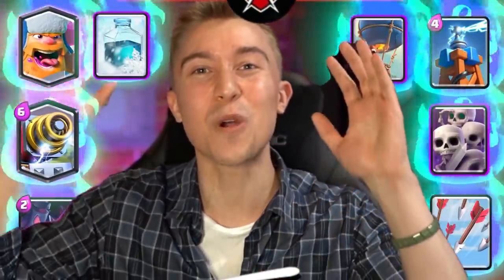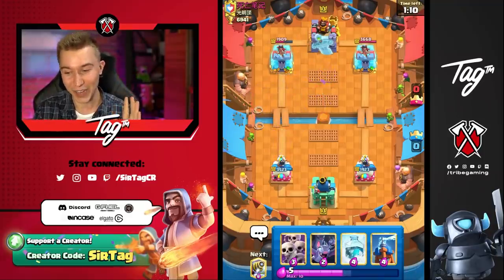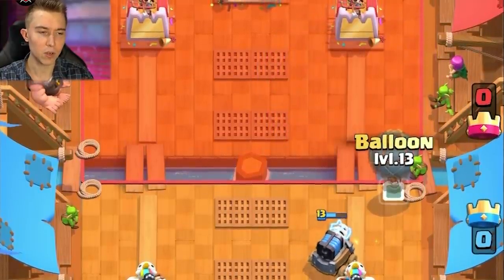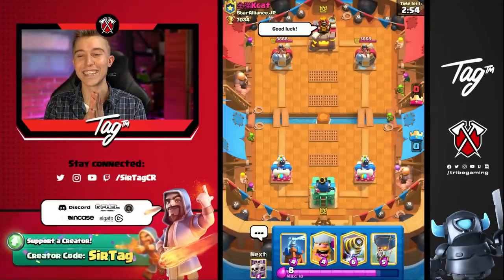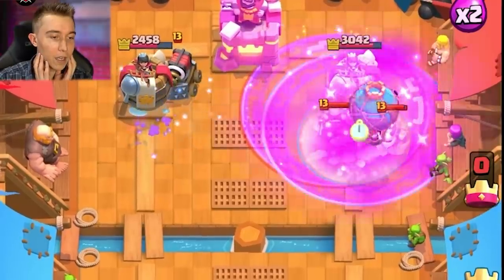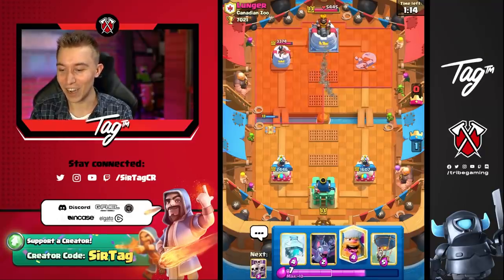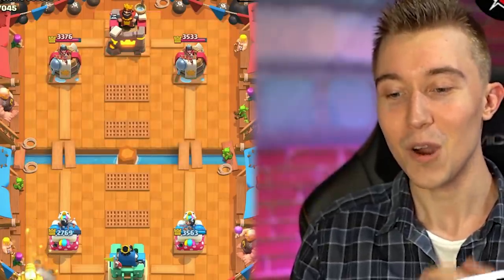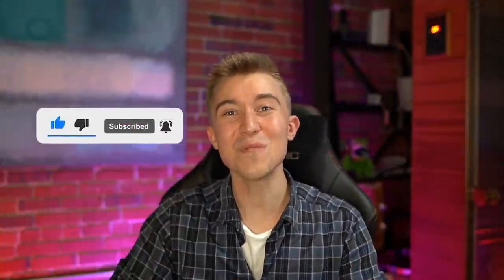IMPOSSIBLE TO DEFEND THIS! LUMBERLOON SPARKY FREEZE DECK — Clash Royale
Impossible to defend this! Lumberloon Sparky Freeze Deck | SirTagCR - Clash Royale

This clash royale lumberjack balloon deck that I created can only be described as the best lumberjack balloon deck in existence. This clash royale balloon deck has the clash royale sparky deck proponent for defense and massive push potential with the balloon freeze deck feature! This clash royale best balloon deck 2021 doubles up as the clash royale best sparky deck 2021 due to its unbelievable offense power. This best clash royale deck 2021 with a combination that no one expects is my proudest balloon deck clash royale creation!